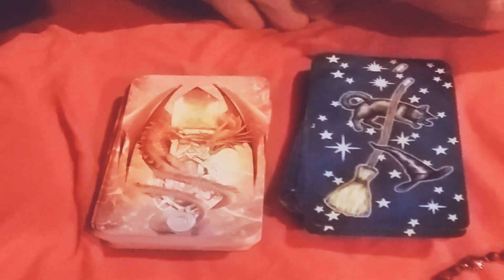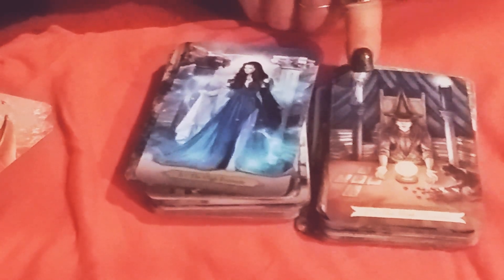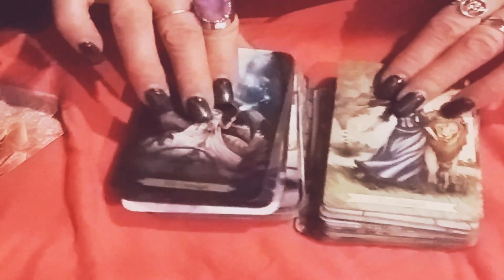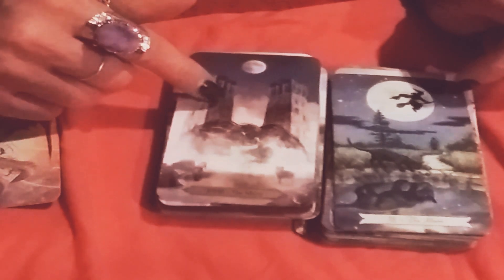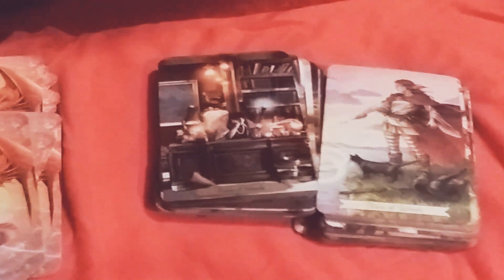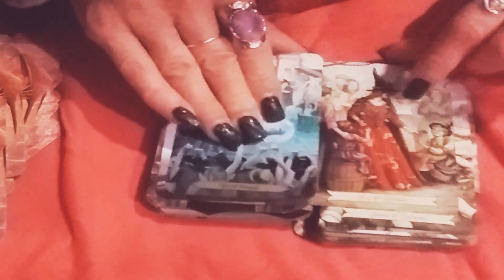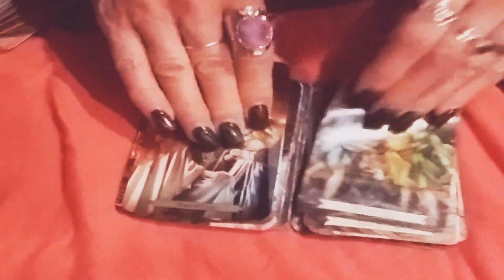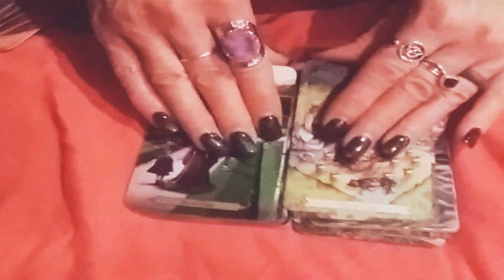TAROT: side by side Every day witch/ New wizards tarot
Well here's what's in store for you. A side by side view of the every day witch tarot and the new wizards tarot! Pretty cewl.